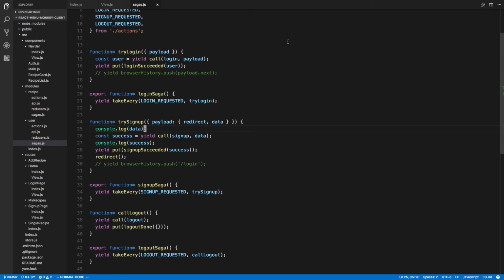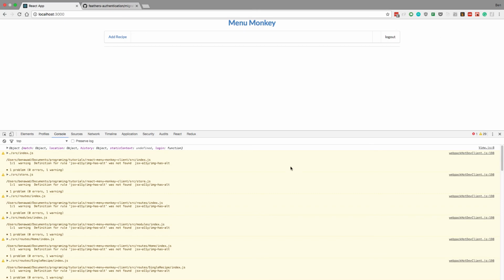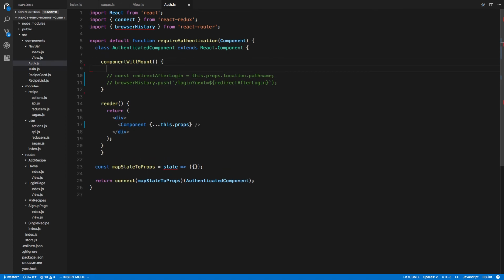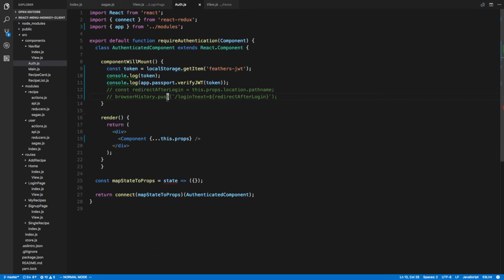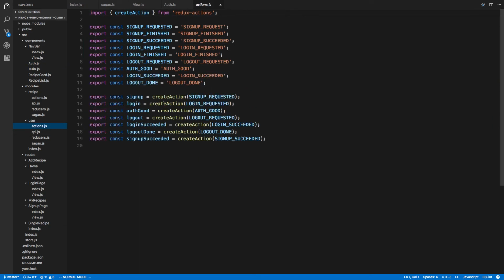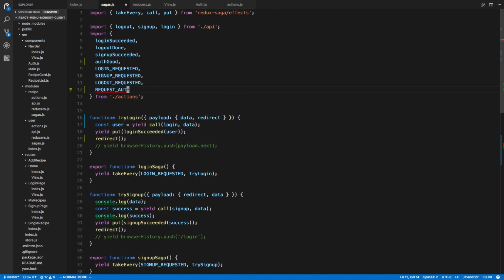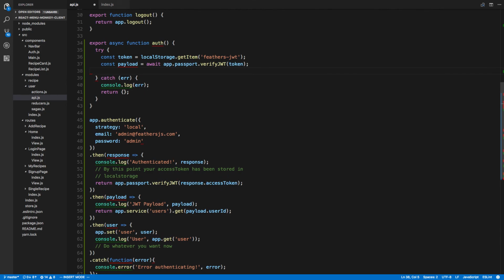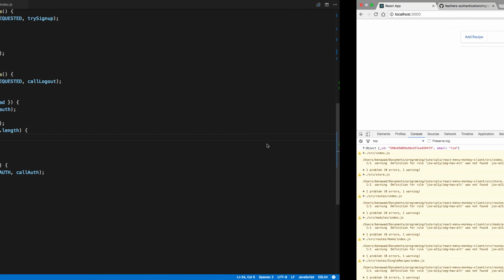Fullstack Feathersjs and React Web App Updated - part 22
Work on the login and sign up page